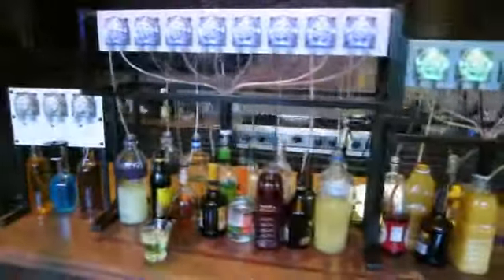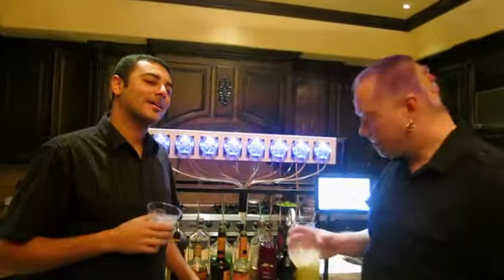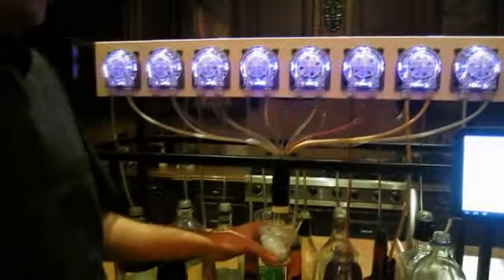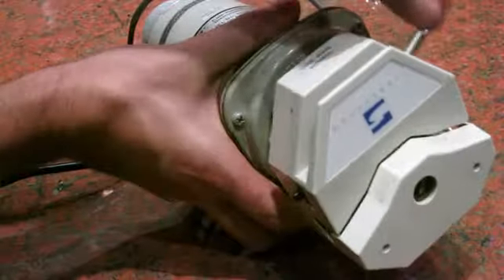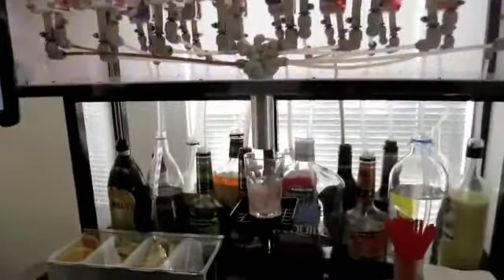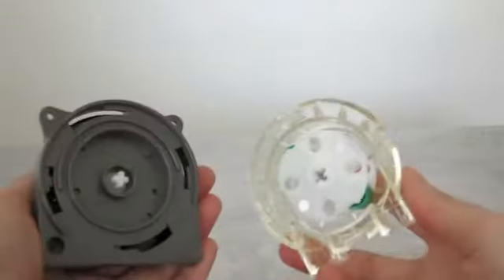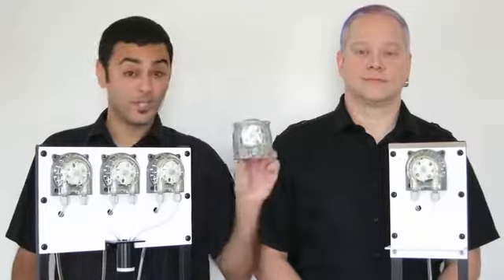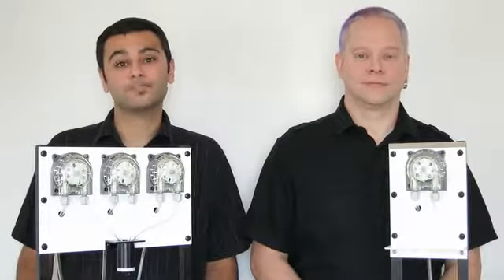Bartendro A Cocktail Dispensing Robot